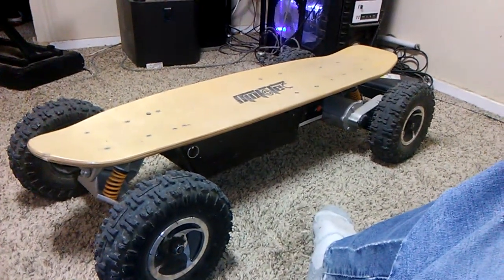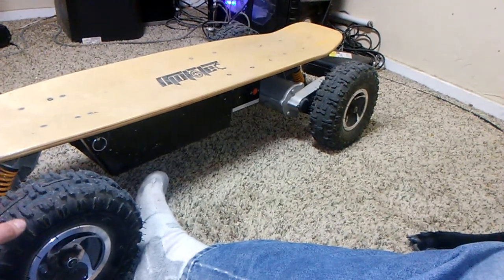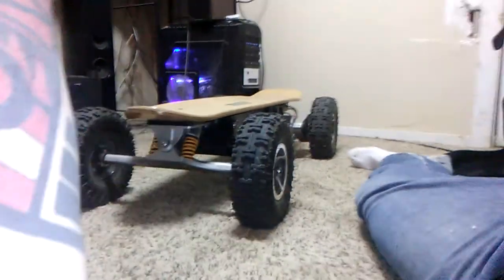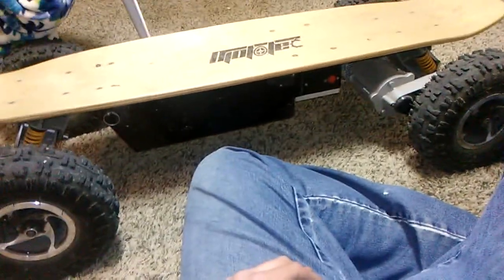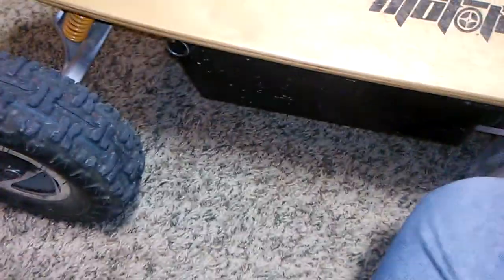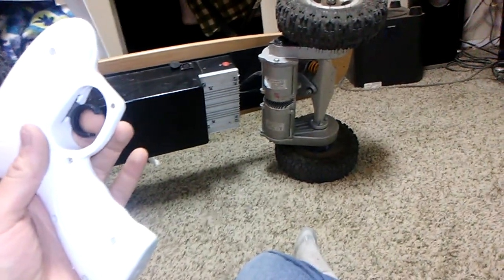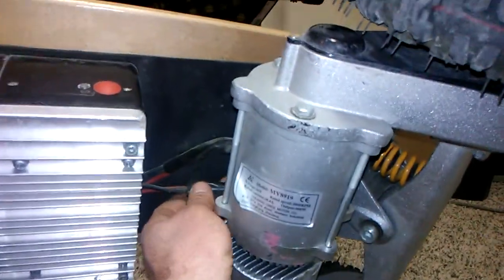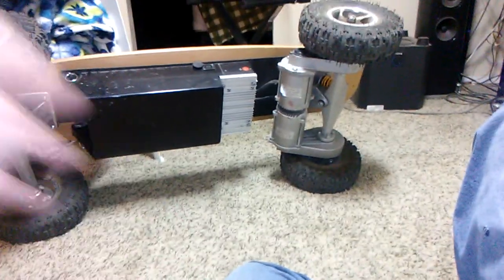Mototec 1600watt electric skateboard review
months after I recorded this video,  I ended up buying a 36V 25ah LiFePO4 off ebay and modding the battery case a bit for it to fit, my distance on this board is insane. also downsized my tires to 2.80/2.50-4 and completely took apart and cleaned out and the brushes and the motors with brake cleaner . I am terrified the VESC inside the board will fry due to such a strong battery but so far no issues .